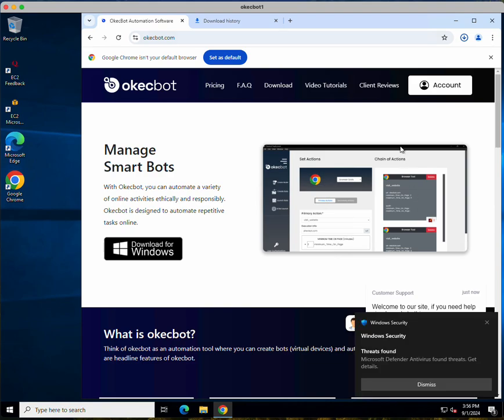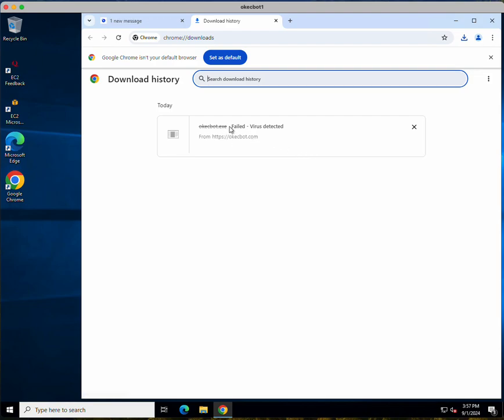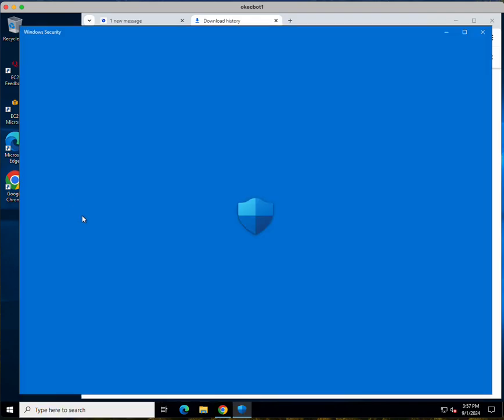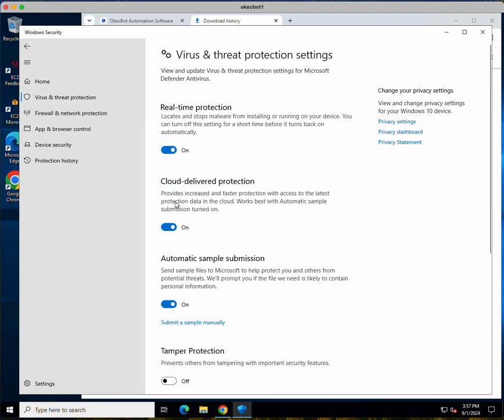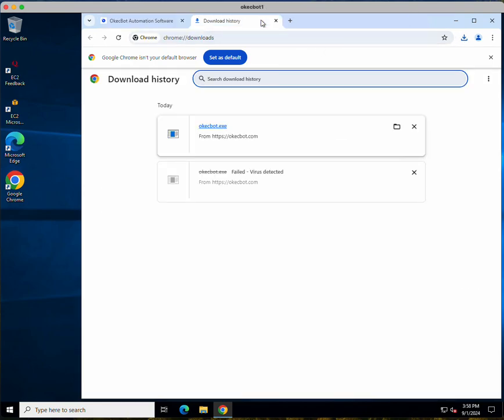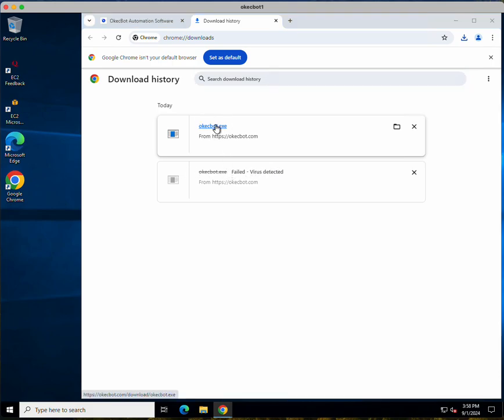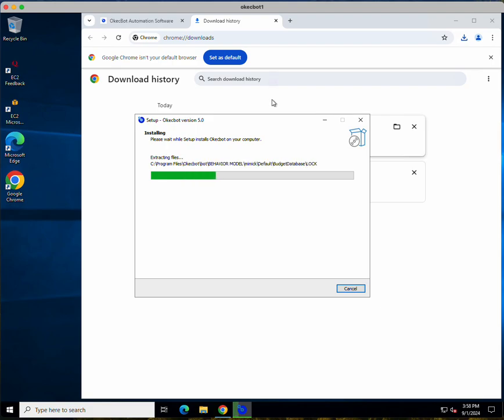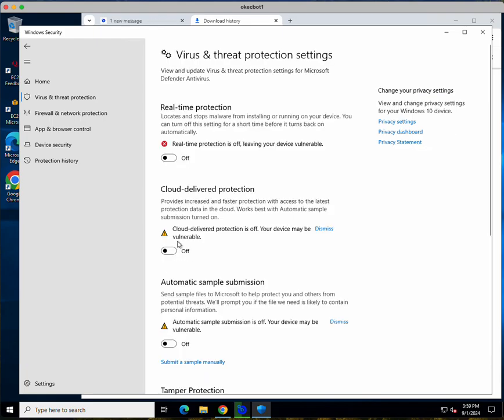Okecbot virus detected, how to download and install okecbot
If you are faced with windows security issues while downloading/installing okecbot this is how to fix it